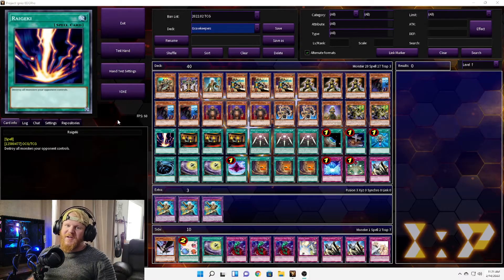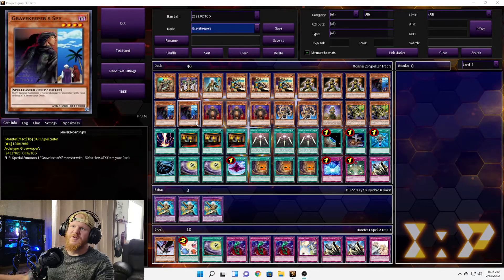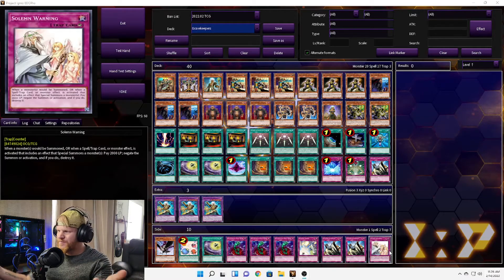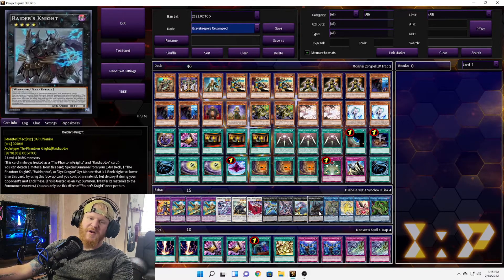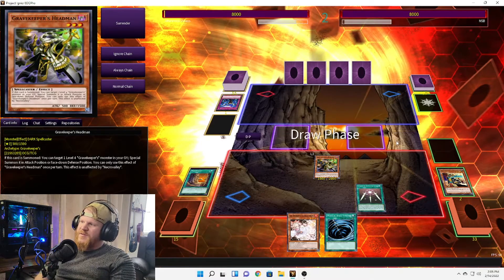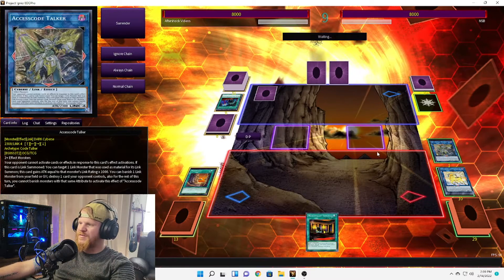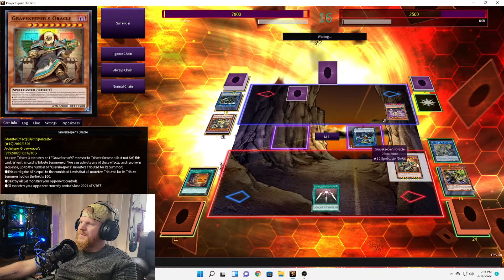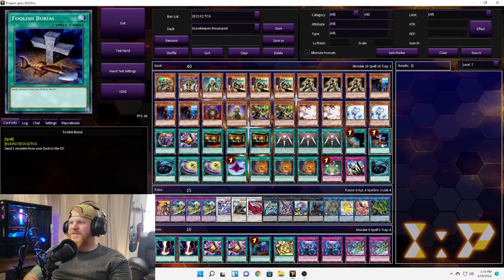Controlling The Graves! | Gravekeeper Deck Profile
Going back to the time of the pharaohs, we try out the Gravekeepers! Let me know down below what you think of these decks!